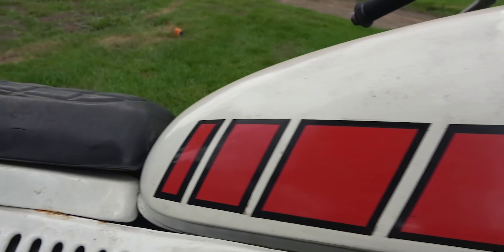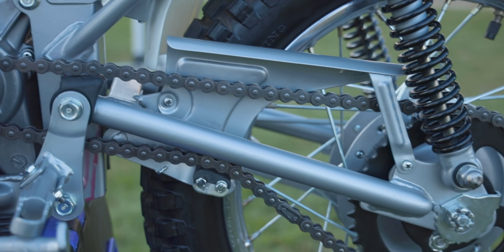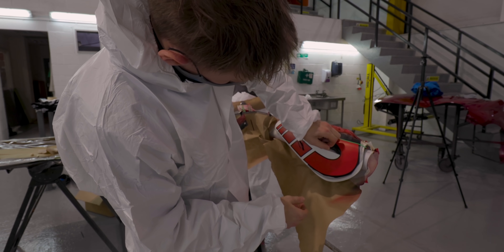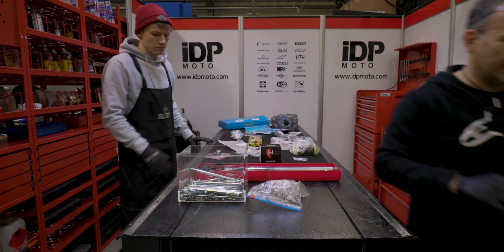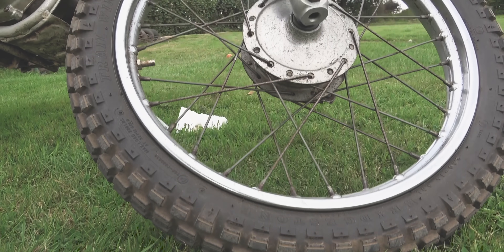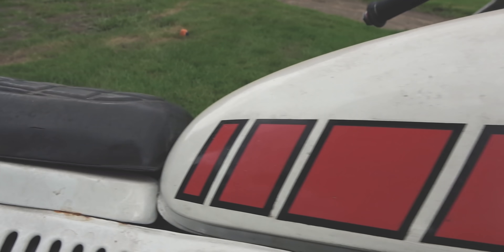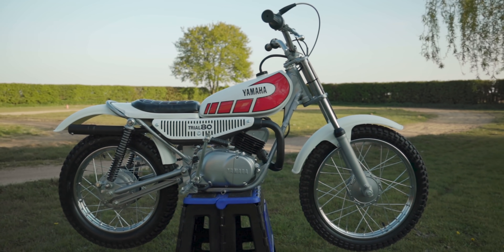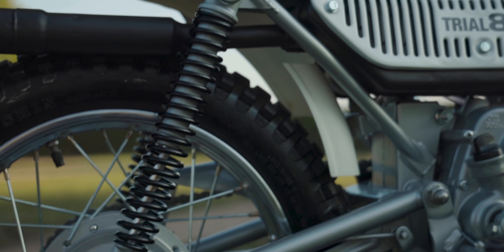I Restored A Motorcycle and I Did Not Expect This To Happen...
I Restored A Motorcycle and I Did Not Expect This To Happen...My Yamaha TY80 Restoration is finally complete. I did not expect this journey of restoring a motorcycle to take me all around the country and for me to learn so much along the way. But as a complete novice to bike building I've loved every second of it!

CJ Ward Stove Enamelling

MY GEAR:
Shoei helmet
Spidi gloves
Sidi boots
Spidi leathers